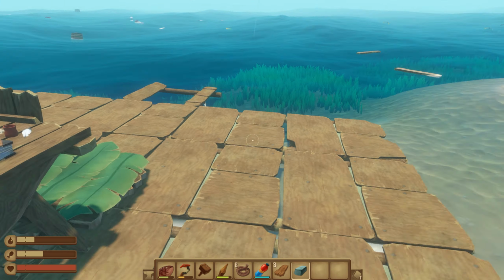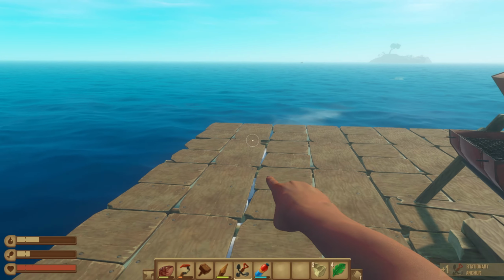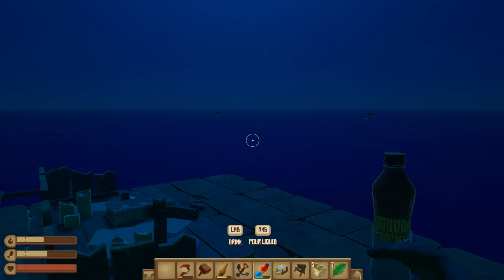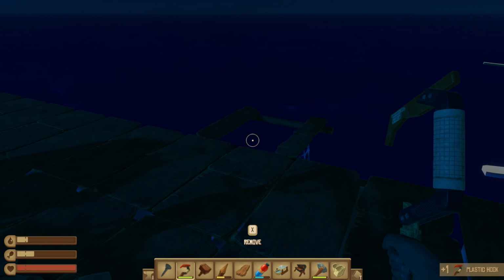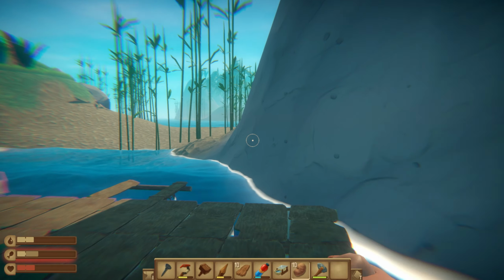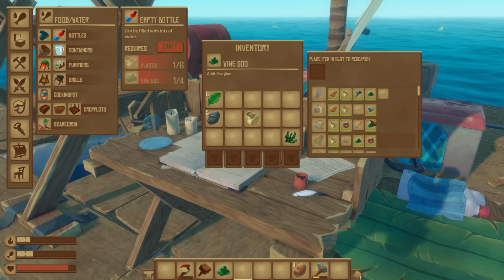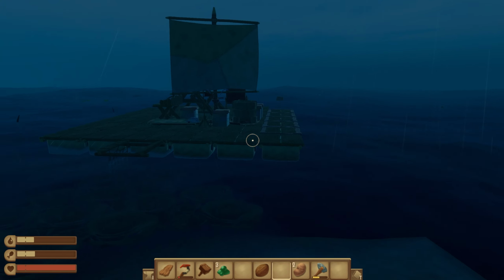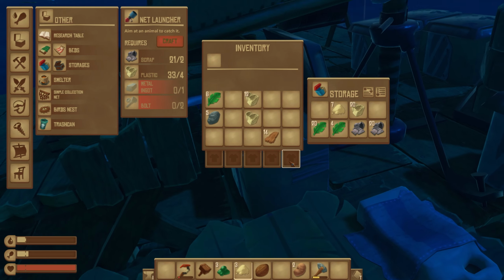"Swings and Roundabouts" - Raft - Episode 12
As with most of our smart choices in this game, they ended in disaster.

Raft
Initially released May 2018
Developed by Redbeet Interactive and Published by Axolot Games